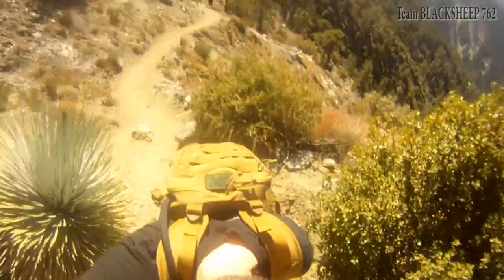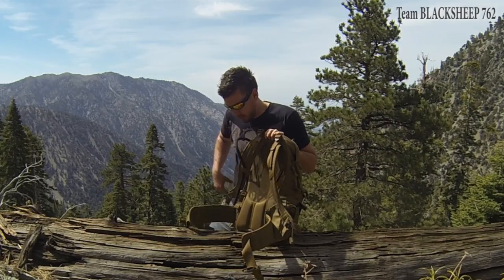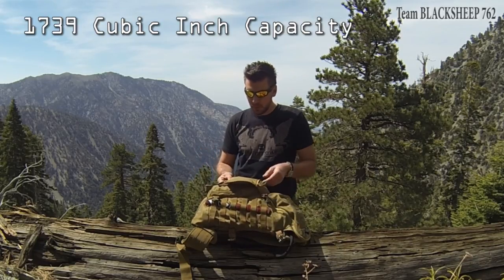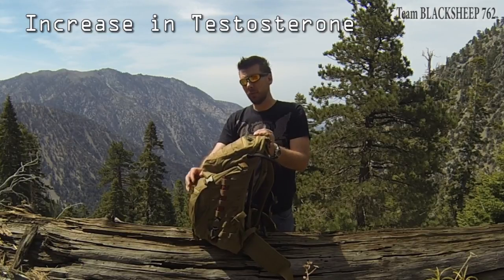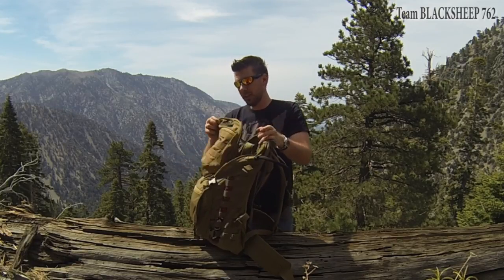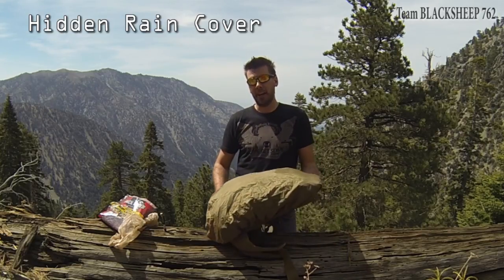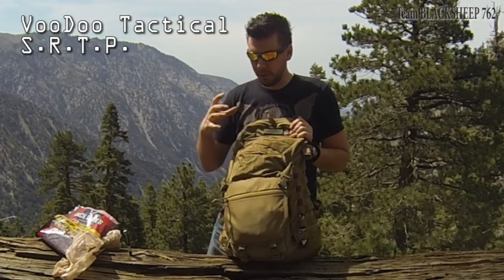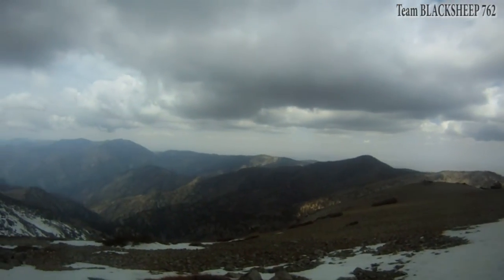The Best Hiking Pack VooDoo Tactical Short Range Tactical Pack (S.R.T.P.)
To give an honest review of this product I actually used it all day. Base of the mountain time was 8:45am and off the mountain was 5:15pm. An all day review testing how it held up and fit on me. I am very satisfied with this pack and what it has to offer me for my future adventures. Please check out the VOODOO website here to learn more.
Voodoo Tactical SRTP Short Range Tactical Pack 15-0082
(might be a new product and not yet listed on the site)